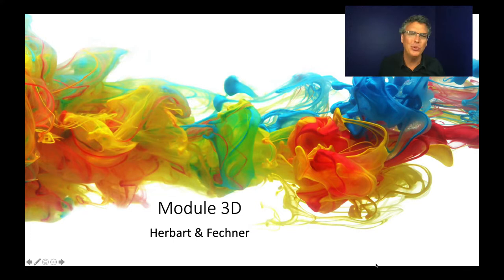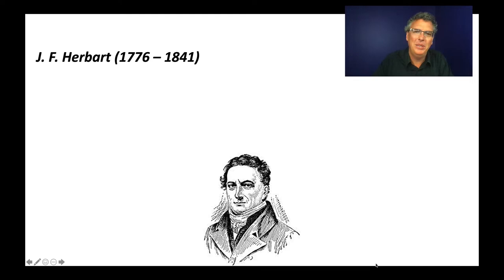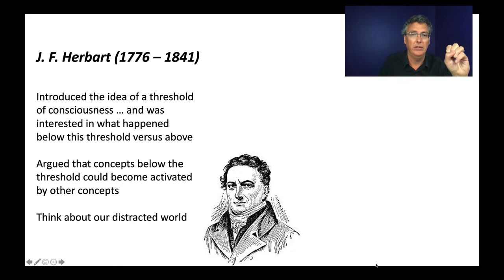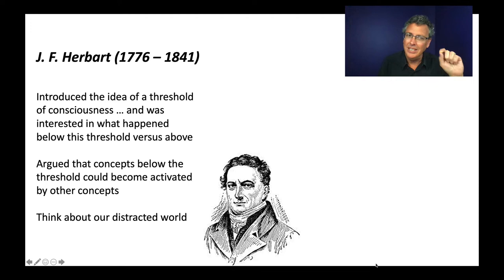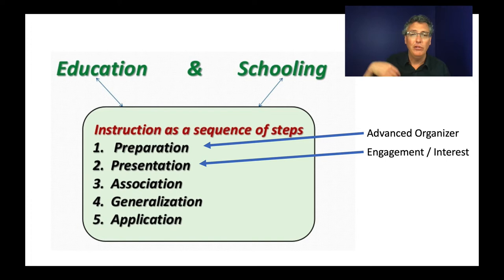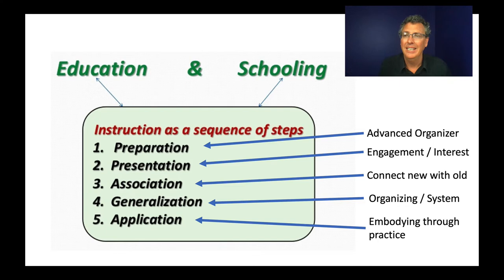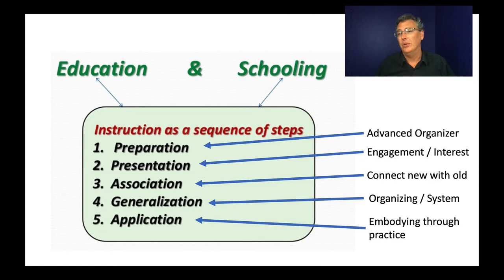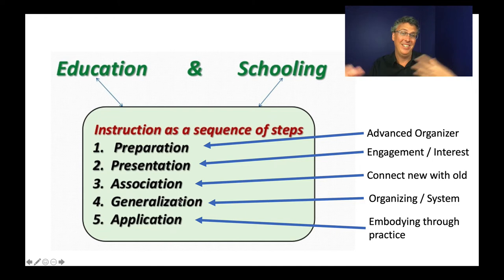Module 3D - Herbart & Fechner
Two of the critical figures showing ways to do psychology that included mathematic descriptions of data.   This is Chapter 4 in our text.